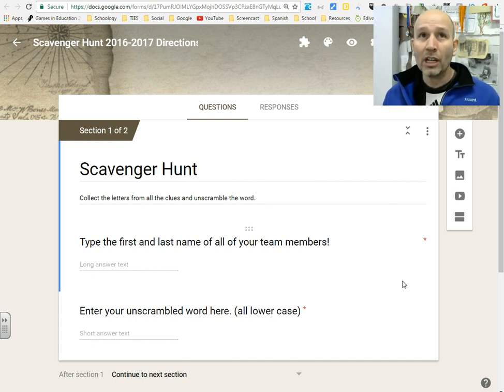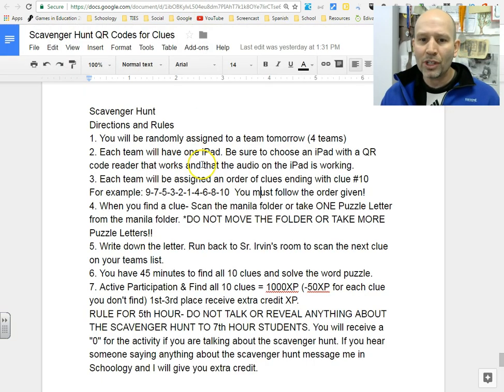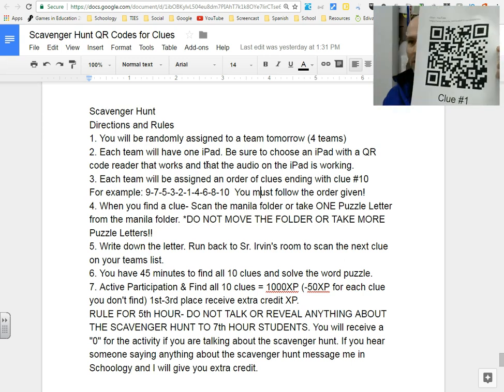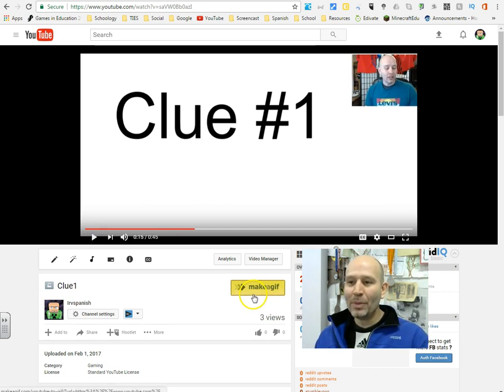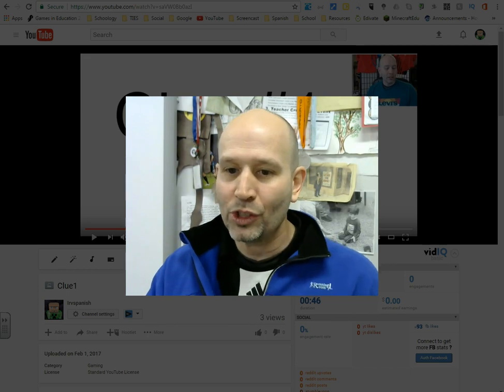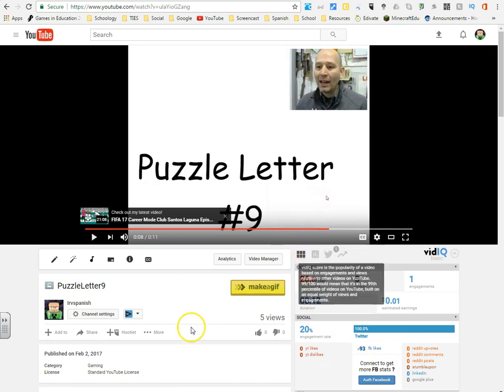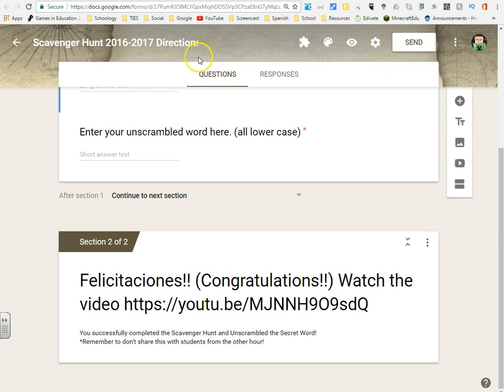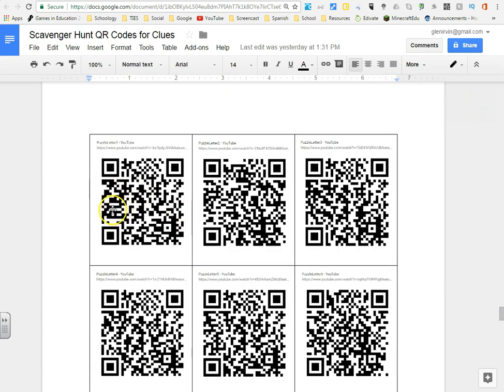Digital Scavenger Hunt | Spanish Teacher Hacks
Create a digital scavenger hunt for your students! Here is the link to the google doc with directions.